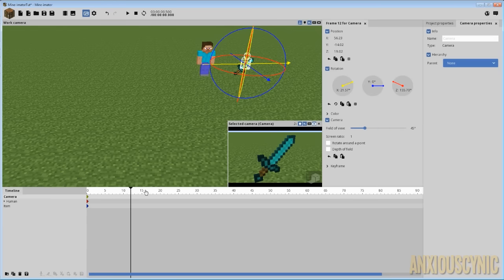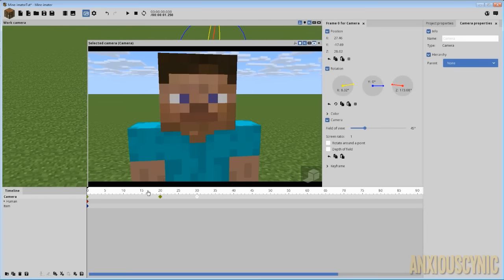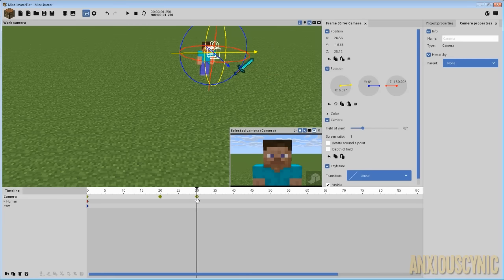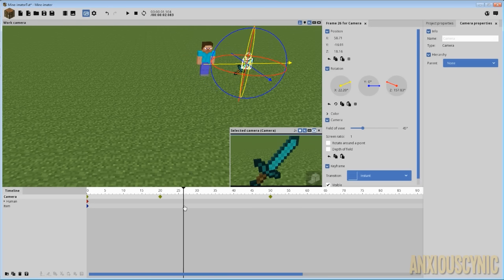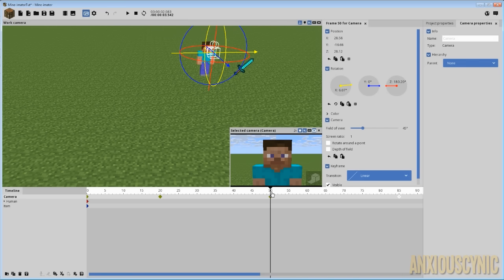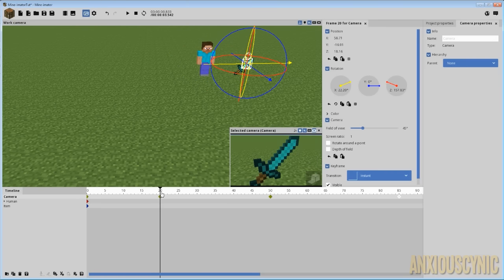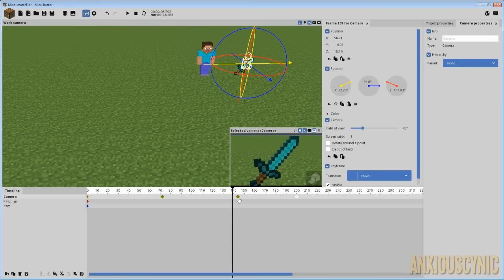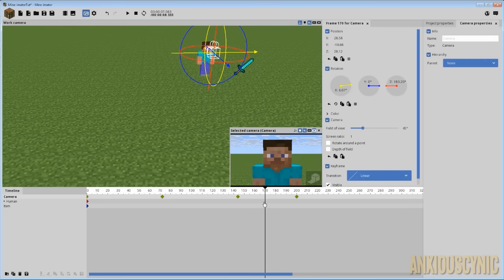Sword Fight! - Week 4 - Compilation Minecraft Animation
Tips at the end!

Merch!